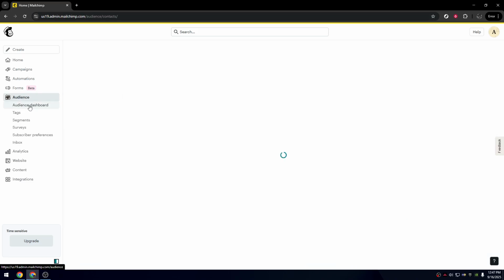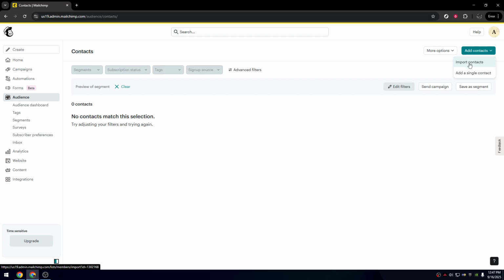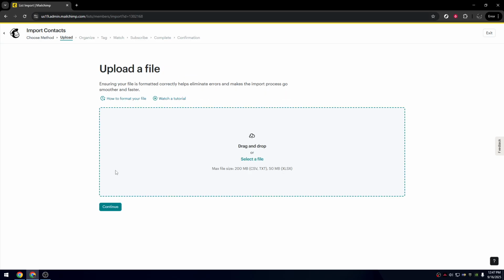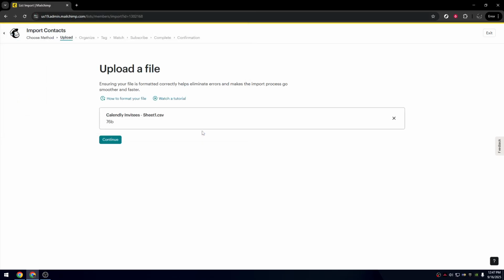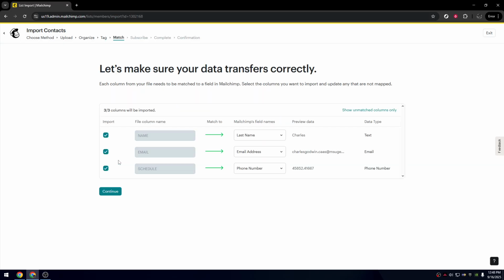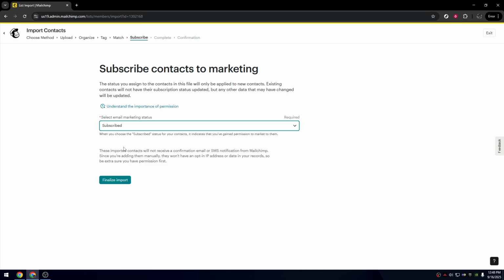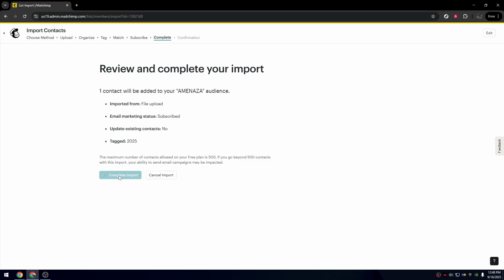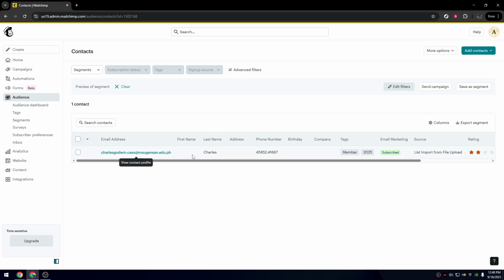How To Import Contacts In Mailchimp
Learn how to import contacts into Mailchimp step by step in this easy tutorial. Whether you’re uploading a CSV file, adding subscribers manually, or syncing from another platform, this guide will show you how to quickly grow your email list and start sending campaigns. Perfect for beginners and business owners getting started with Mailchimp.

✅ In this video, you’ll learn:

How to import contacts into Mailchimp

Tips to organize and manage your audience effectively

Avoiding common mistakes when importing contacts